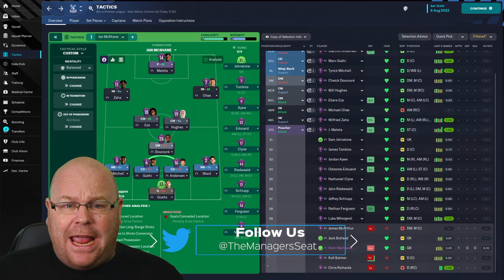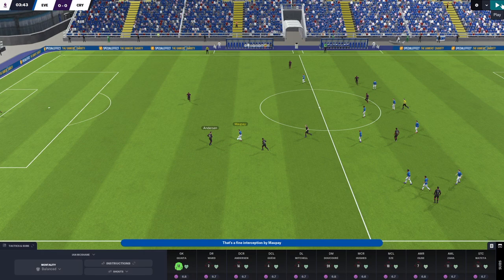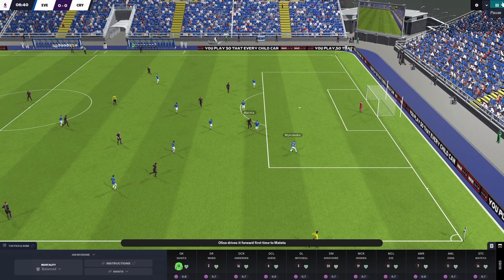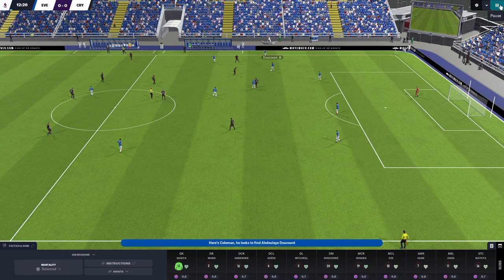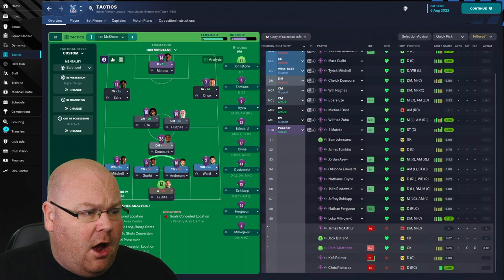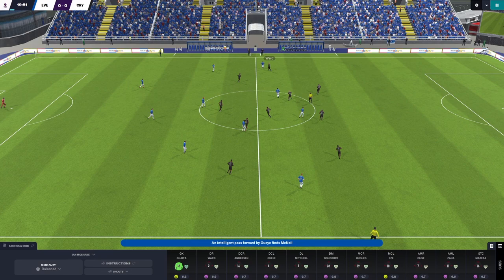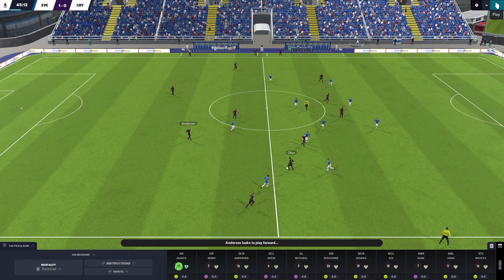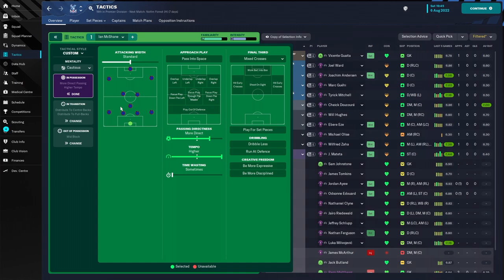What Tempo Is Best?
If you are new to Football Manager 2023 or are looking to master the tactical basics in FM23, this introductory guide to tempo examines how your team may perform differently when using a low tempo compared to a high tempo
🎥 Our creators will be familiar faces from across the FM community, each bringing you the inside track on FM 23. 😎Connect with the FM Llama below
FM23 Graphics and Addons
➜ WTCS5 Skin
➜ TCM Logos SortitoutSI
✅ Tactics
✅ Save ideas
✅ Tips & Tricks
✅ Wonderkids & Hidden gems
✅ Training guides
✅ Experiments
✅ ... and so much more!
CHAPTERS
00:00 Intro
00:30 Tactical Setup
01:43 High Tempo
10:15 Low Tempo
16:04 Conclusions